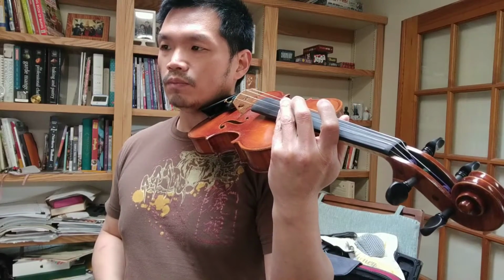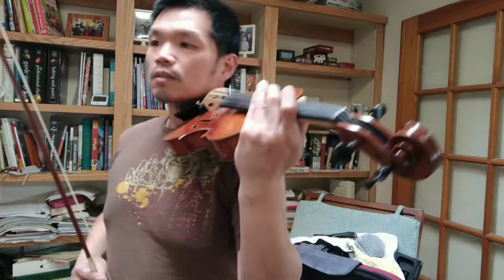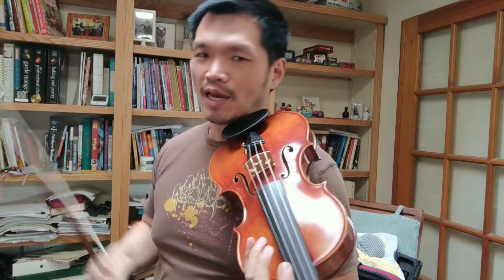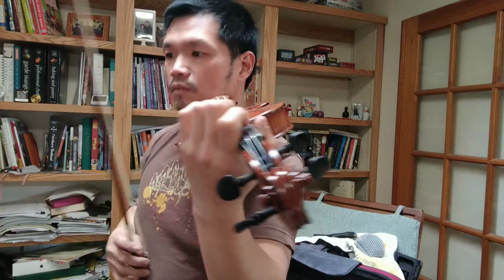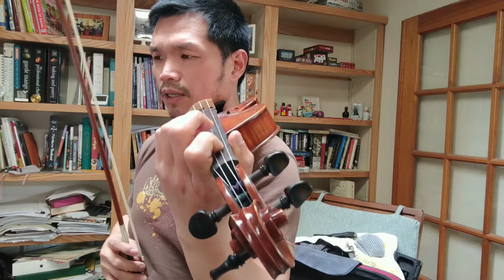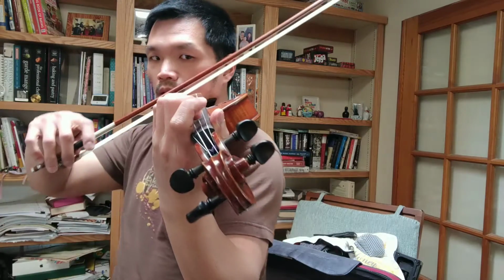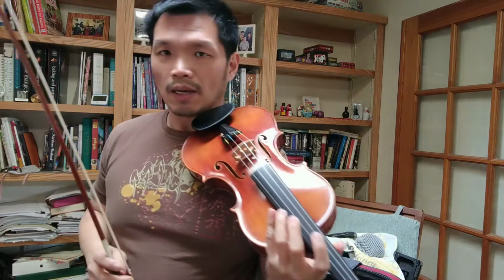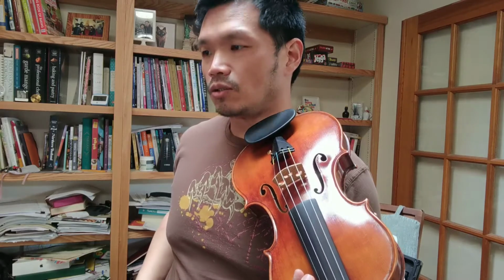Day 27 - Sight reading practice